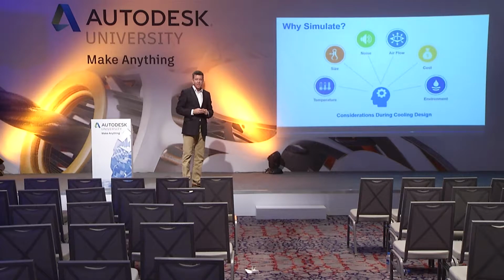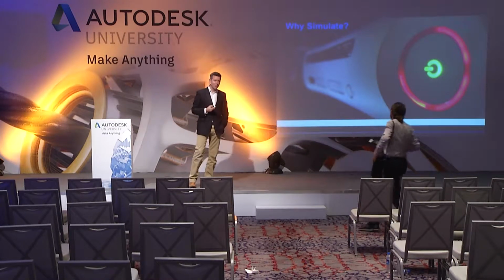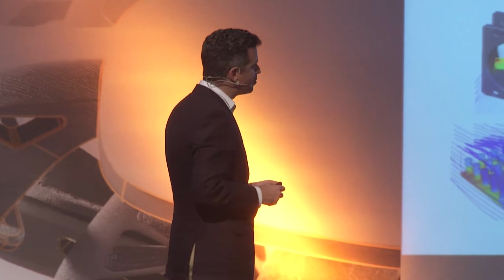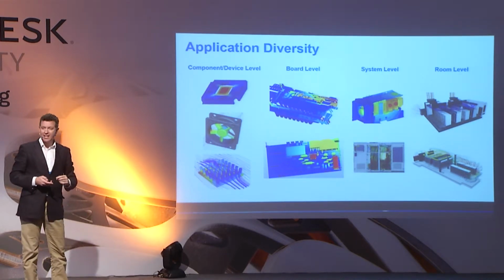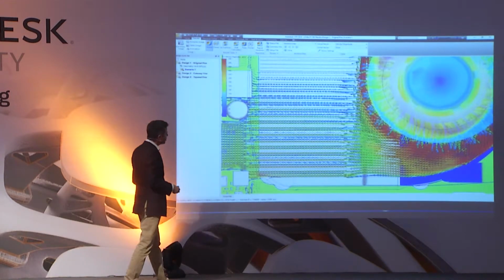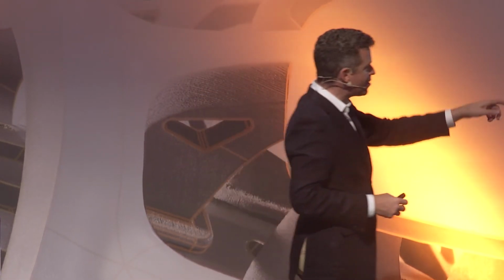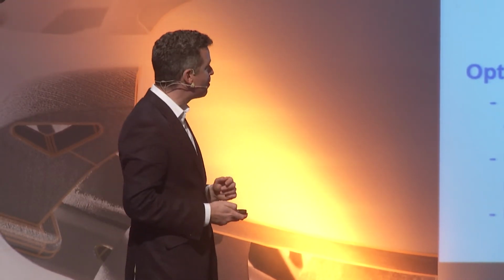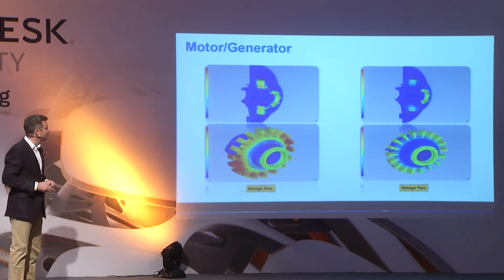AU Istanbul 2017-DAVID HICK-Autodesk CFDileÜrünlerinEnerjiTüketimiveTermalDayanımınıOpt.Etmk.